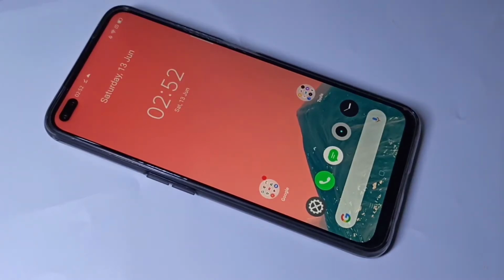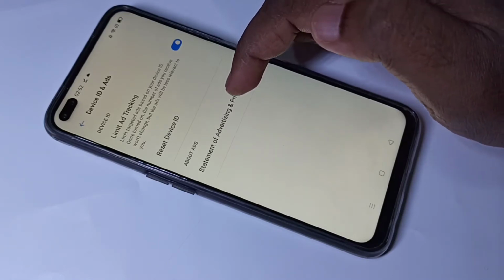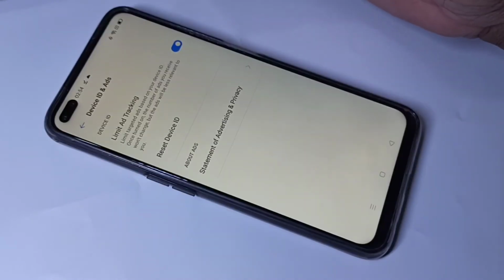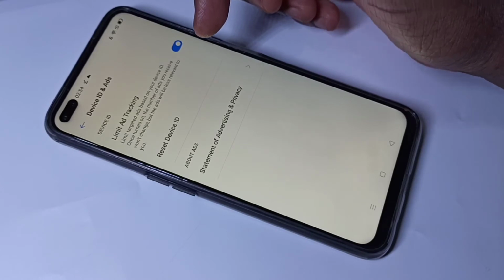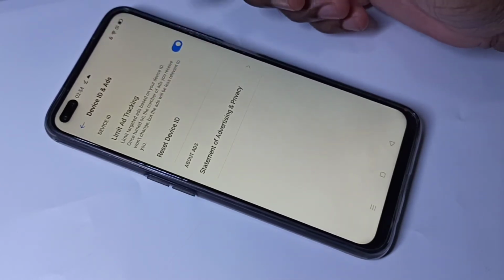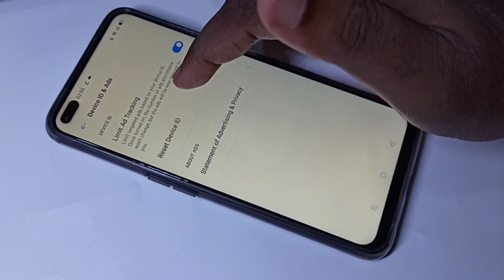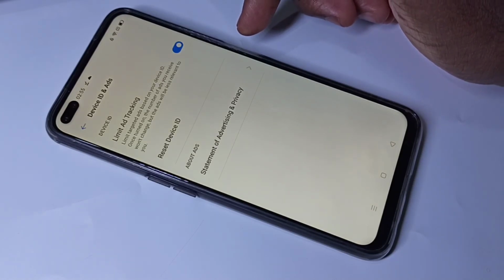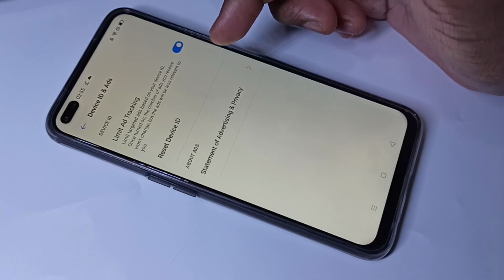How to Remove Ads from Realme Mobile Devices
Realme Ads in ColorOs 6
How to Remove Ads in Realme Phones
How to turn off Ads in Realme Phones